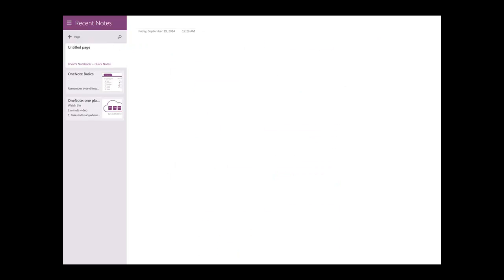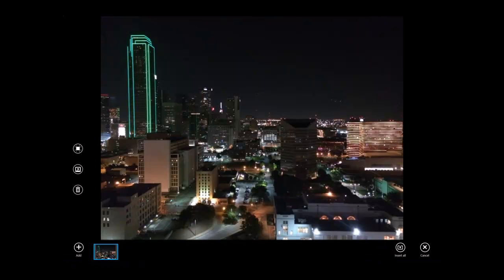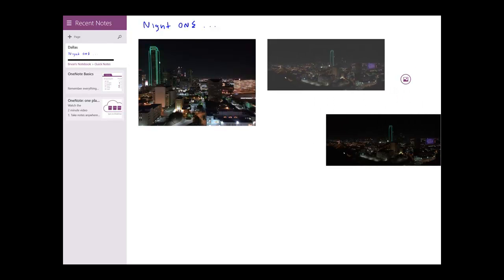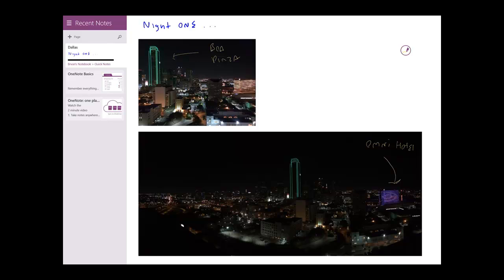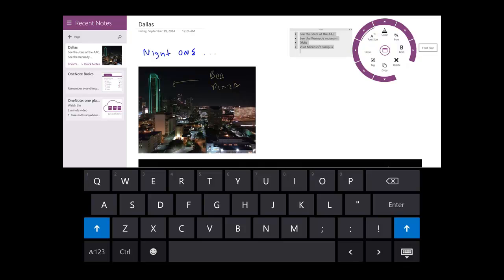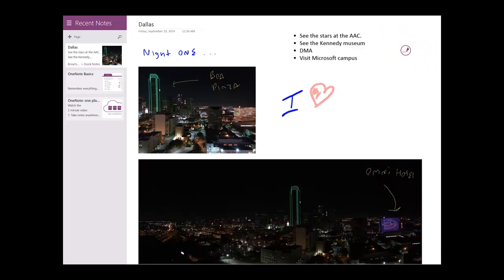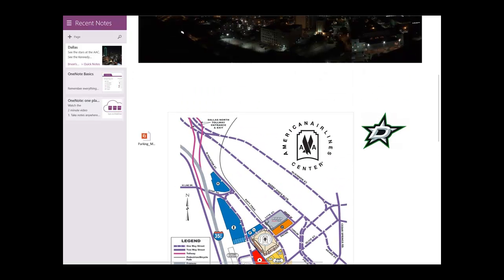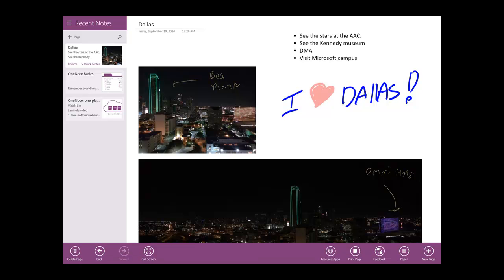Surface Pro 3, One Note, and the Digitizer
A first look at my Surface Pro 3 , One Note and the Wacom Digitizer